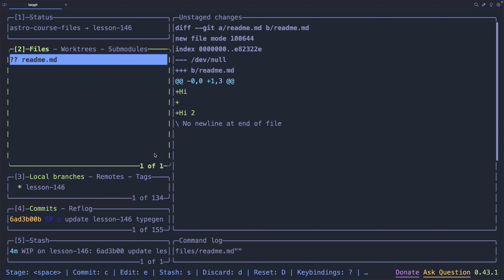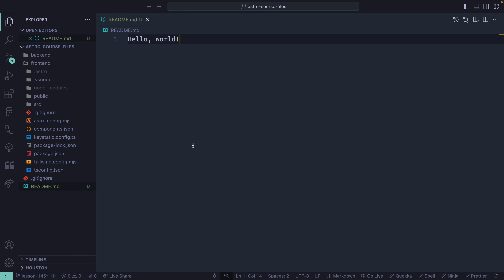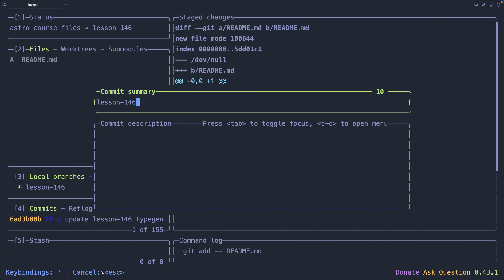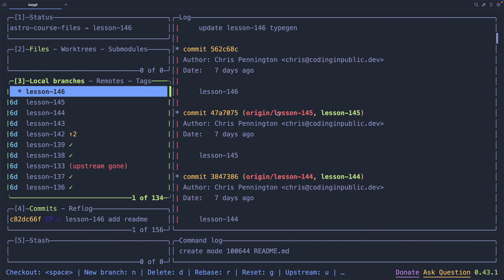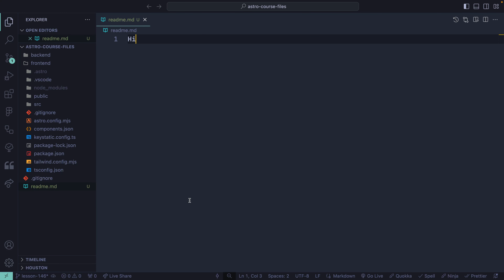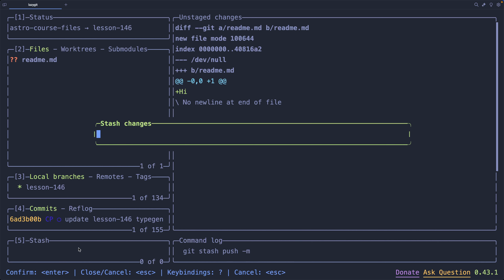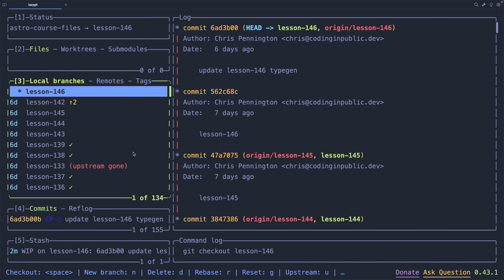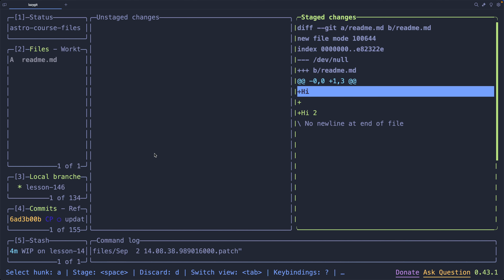My new favorite way to use git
Lazygit almost makes git fun to work with…almost